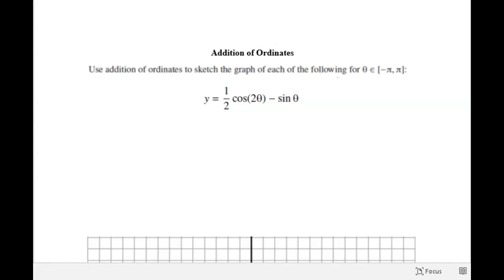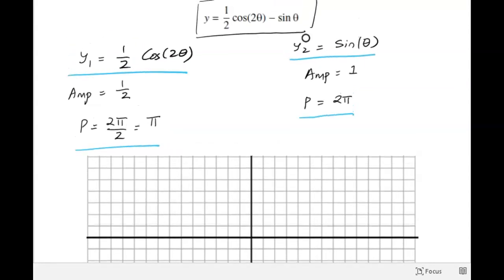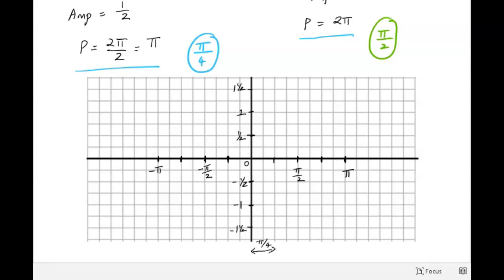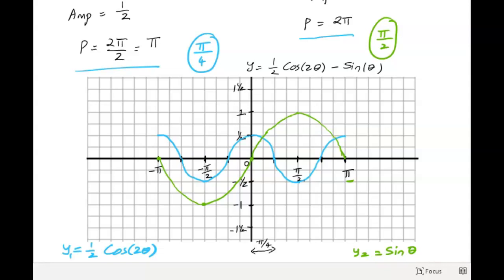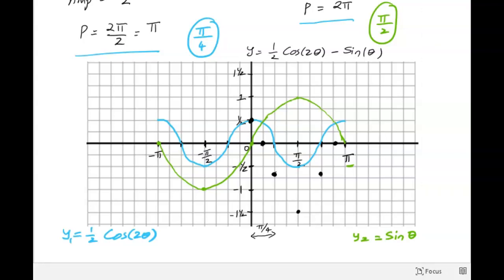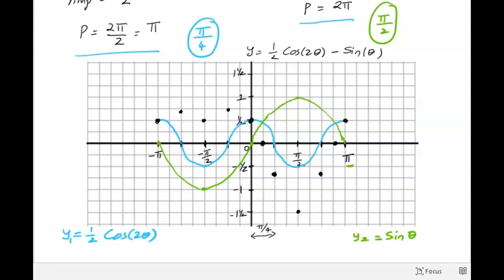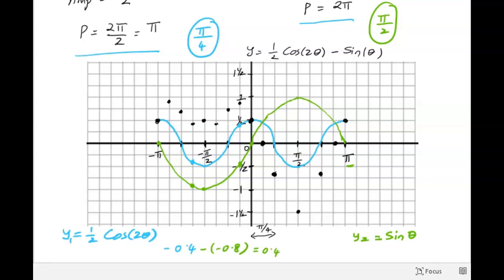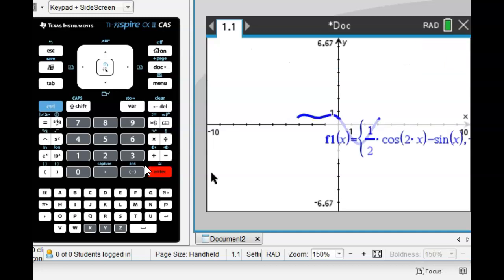Addition of Ordinates